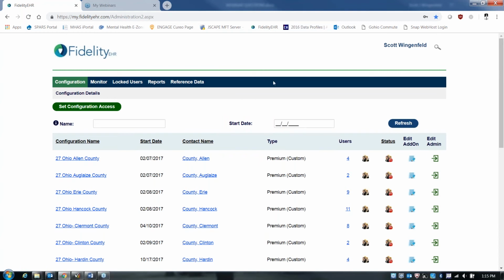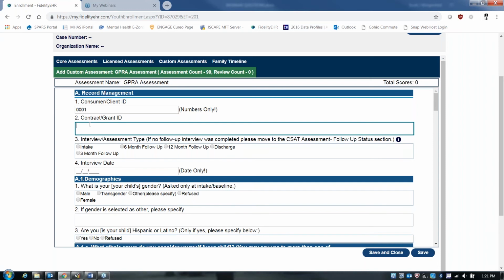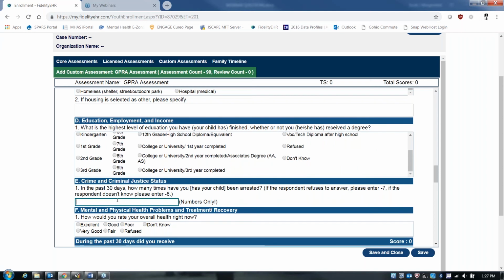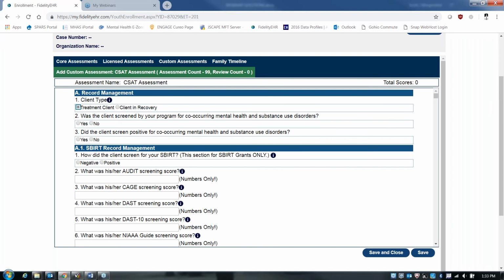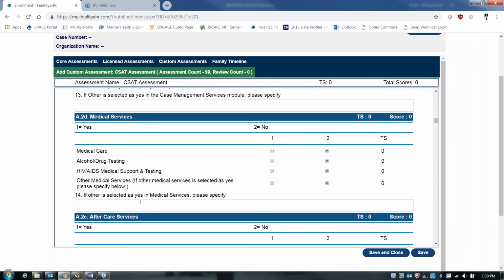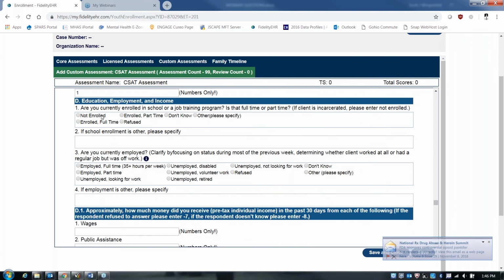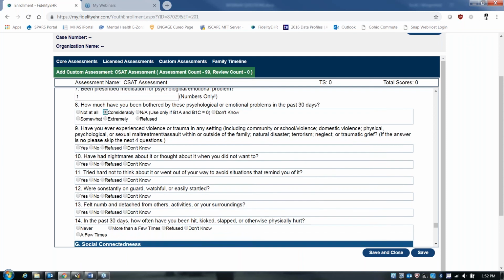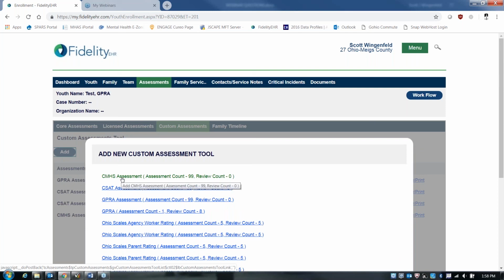GPRA Fidelity EHR Training